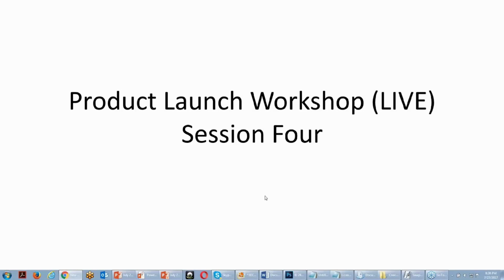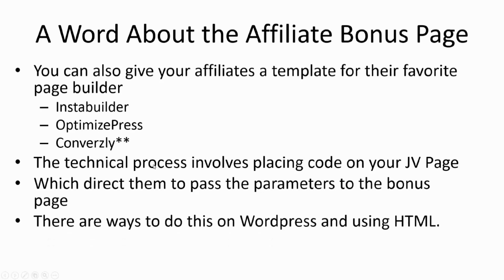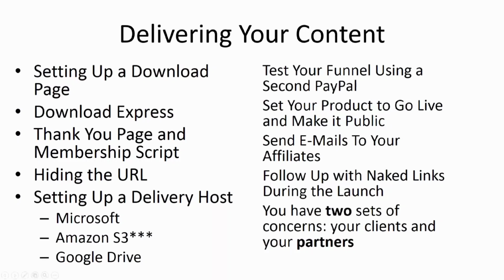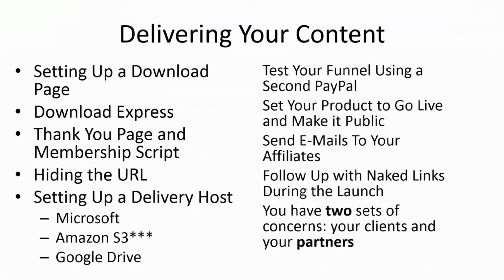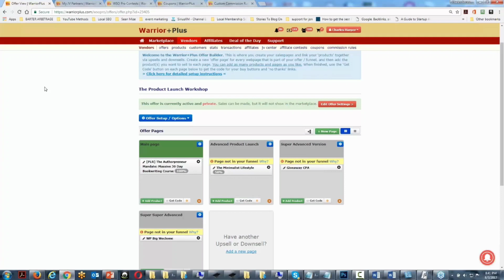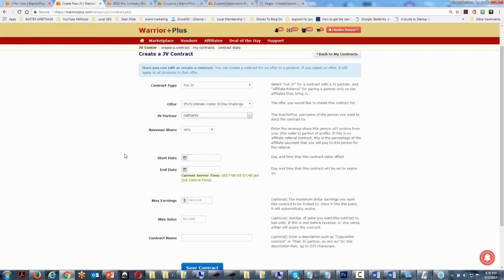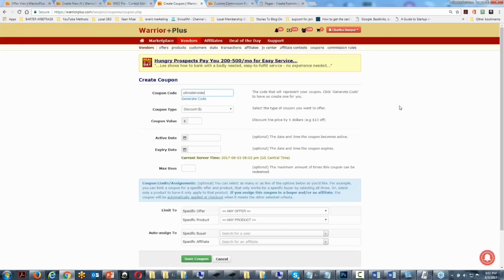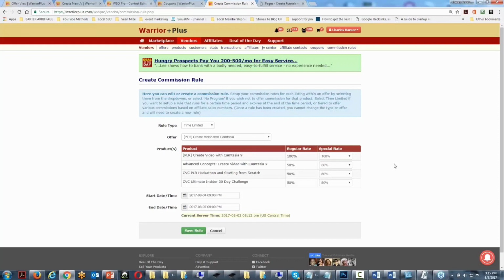Our product launch live workshop full course in english Part-2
this is the best course ever so grow your knowledge thank you

      My Gears

kitchen accessories

smart fones

dailly use items for home

electric gadgets

man clothes

women clothes